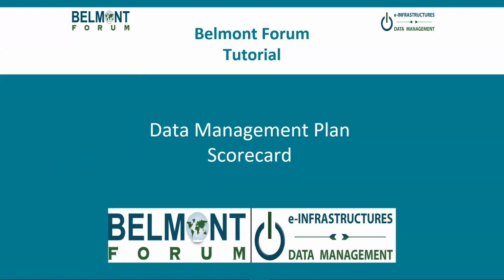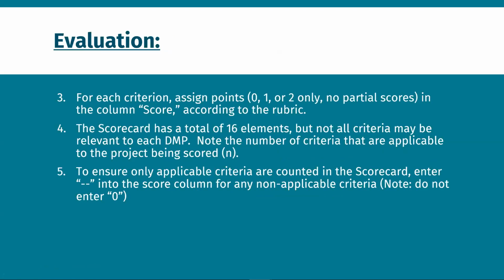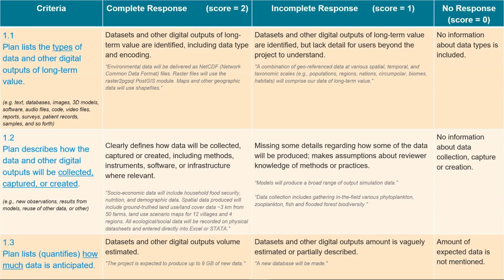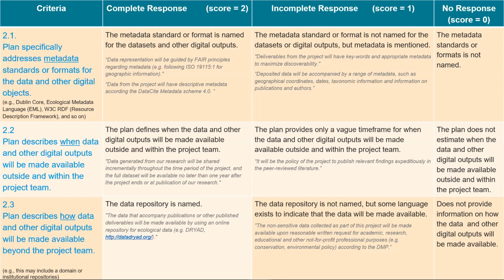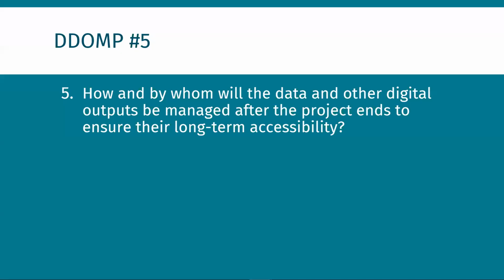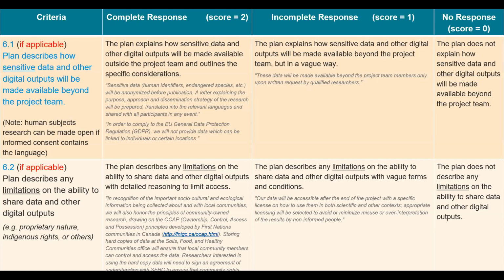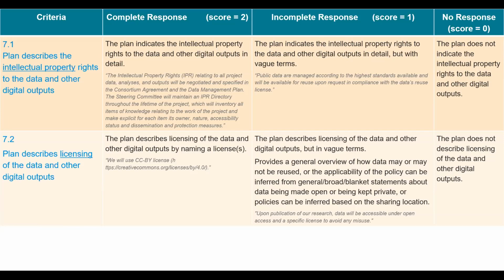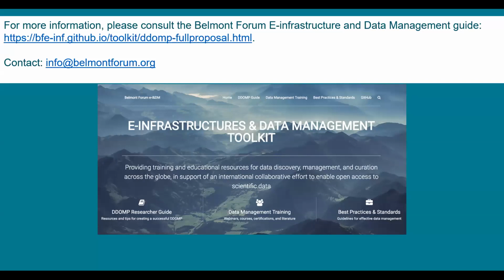Data Management Plan (or DDOMP) Scorecard Training Module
Belmont Forum researchers have to manage their research data according to the requirements of the Belmont Forum Data Policy and Principles.

The module serves a tutorial to use the DMP Scorecard as a self assessment tool to evaluate Data Management Plans prepared for Belmont Forum awards.